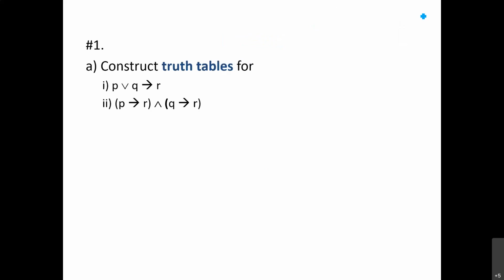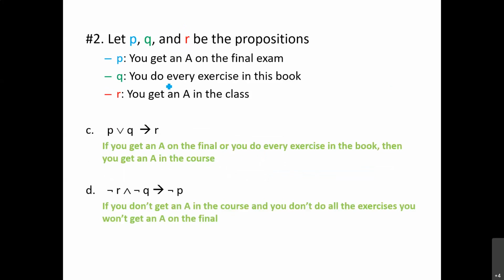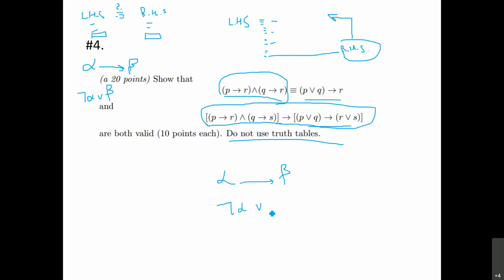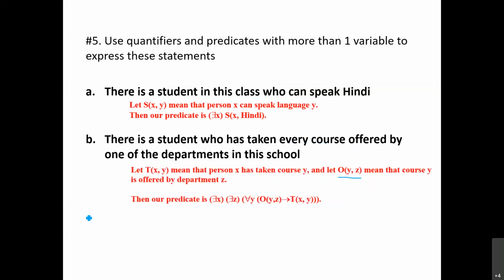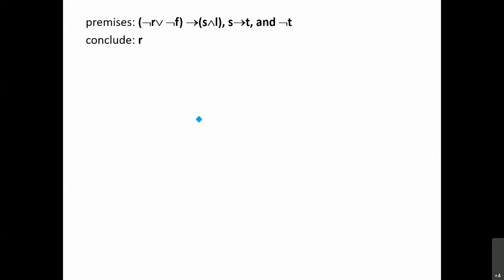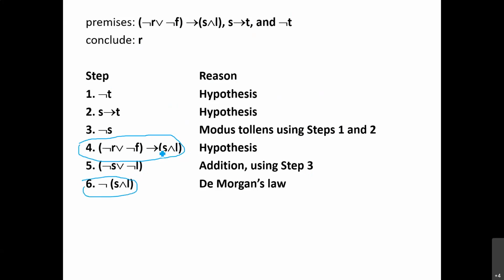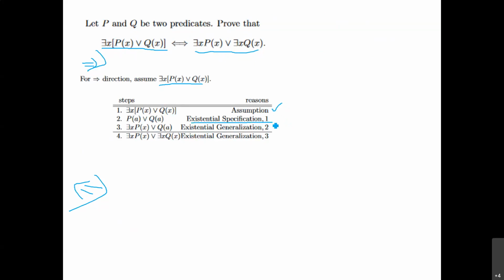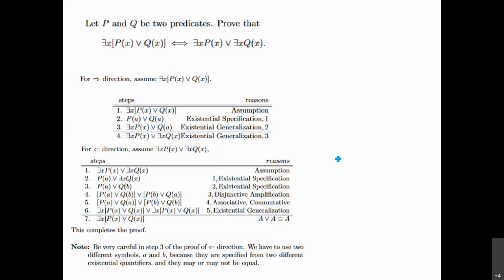Recitation 3 Part 2: Revision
Revision on Propositional Logic, Predicate Logic, Proofs, and Inference Rules.